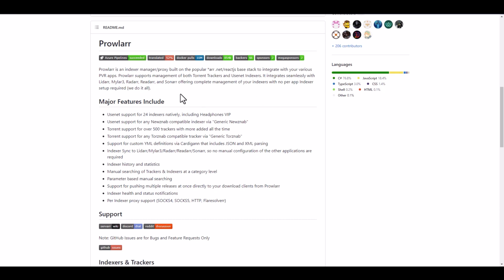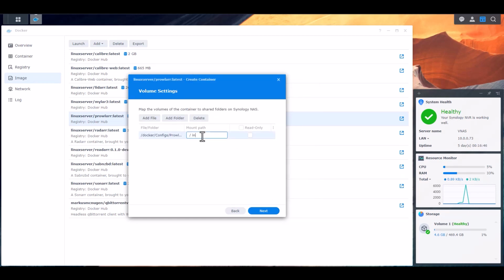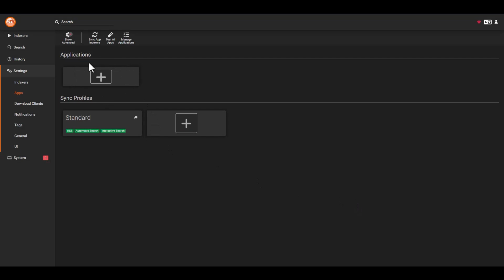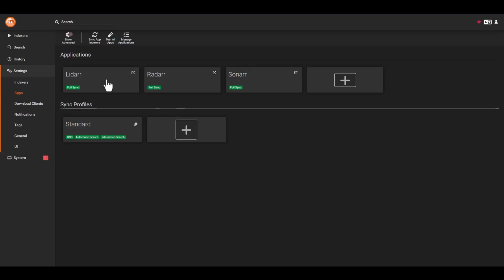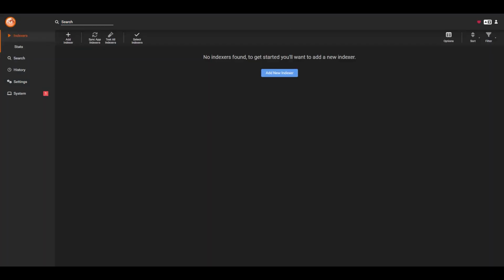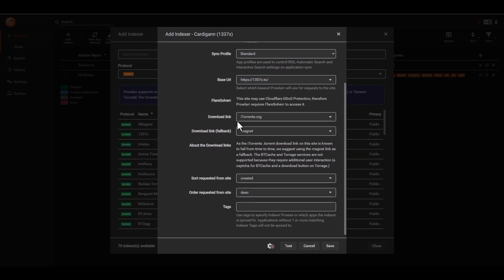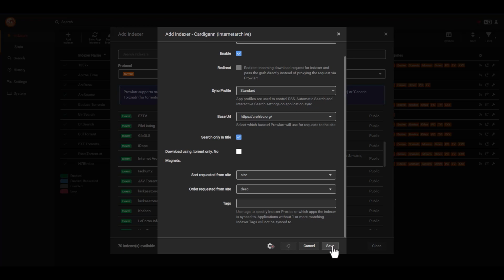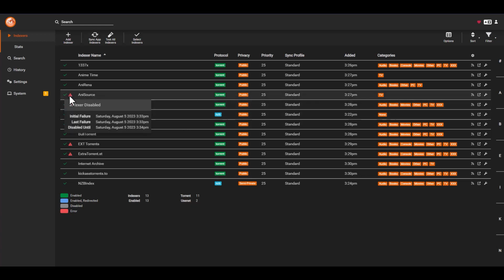Install Prowlarr using Docker in a Synology NAS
In this video we cover how to set up Prowlarr in a virtual Synology NAS.

Timecodes
0:00 - Start
0:05 - Intro
1:21 - Setting up the Container
7:16 - Configuring the application
26:28 - Testing
30:21 - Outro